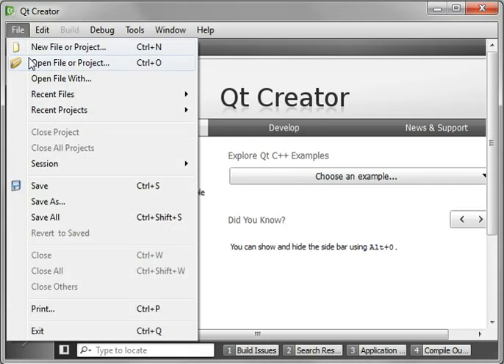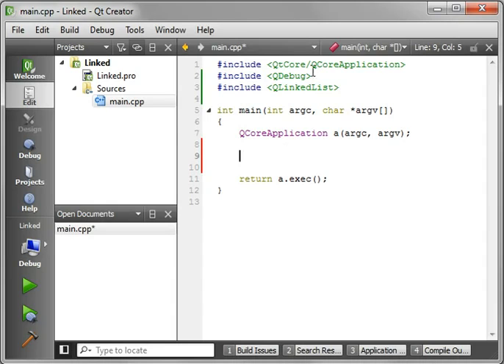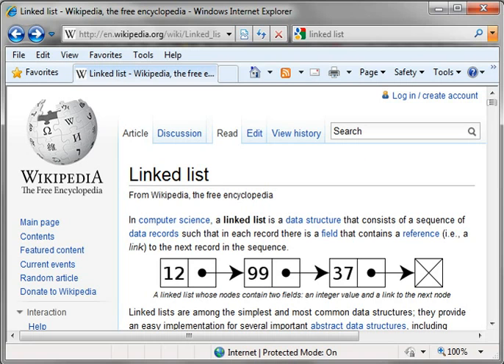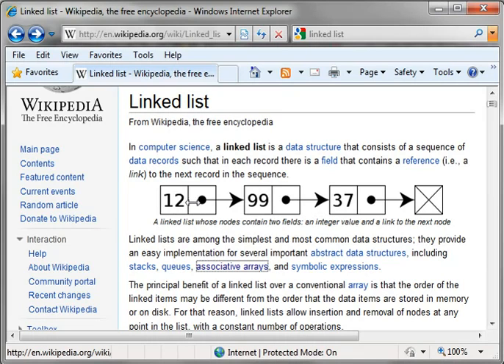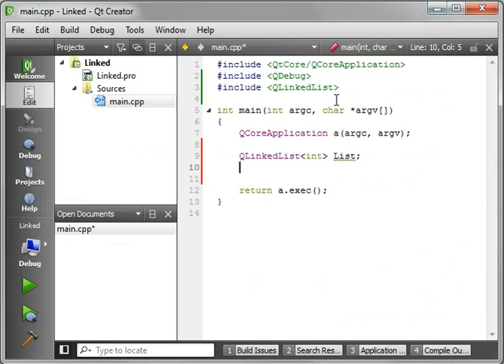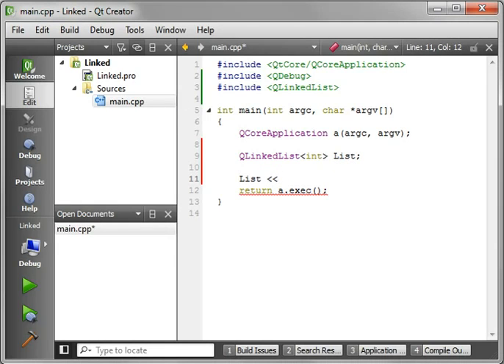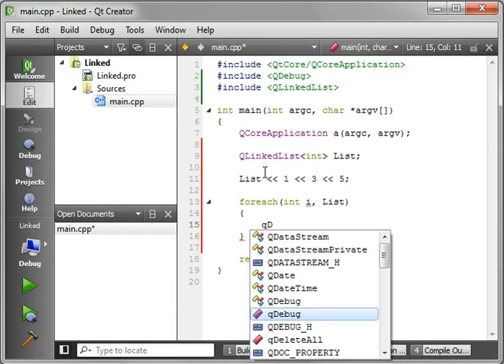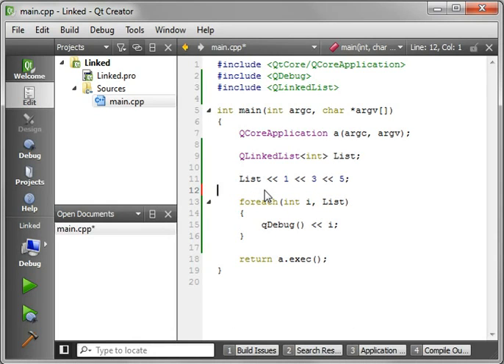C Qt 39 QLinkedList